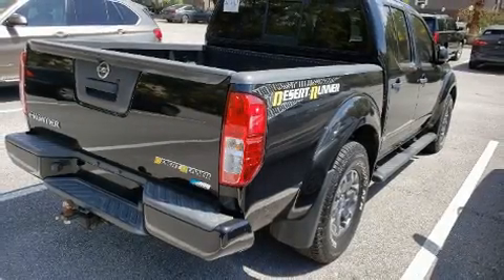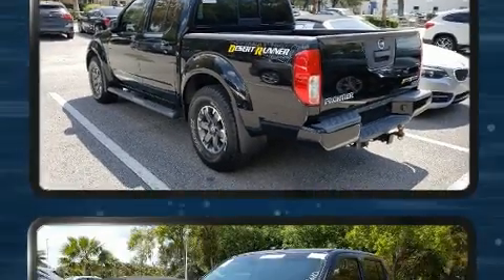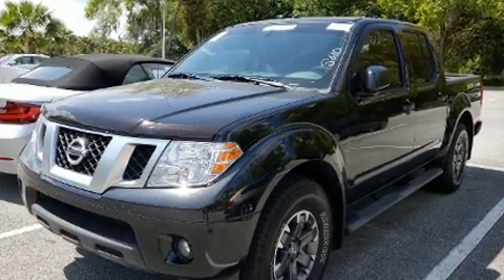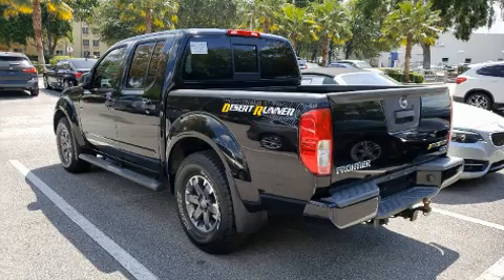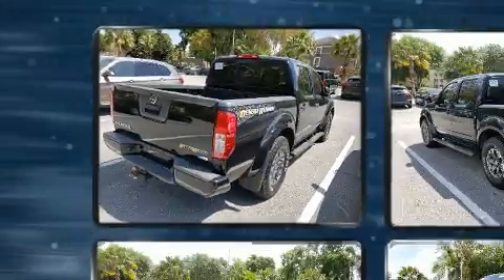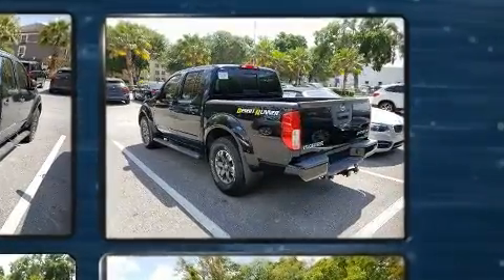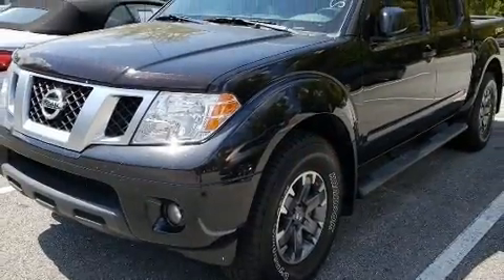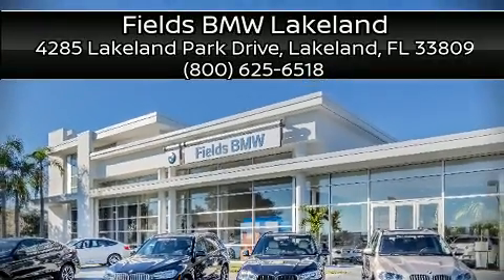2017 Nissan Frontier Desert Runner in Lakeland, FL 33809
Outstanding design defines the 2017 Nissan Frontier. With just over 20,000 miles on the odometer, this midsize truck stands out in its class as affordable practicality with a stylish twist. It features an automatic transmission, rear-wheel drive, and a 4 liter 6 cylinder engine. Top features include front bucket seats, a rear step bumper, air conditioning, tilt steering wheel, remote keyless entry, an overhead console, a bedliner, and 1-touch window functionality. Premium sound drives 6 speakers, providing you and your passengers a sensational audio experience. With side curtain airbags supplementing the rest of the safety network, you can be assured that you and your passengers will experience top-tier protection. It also arrives with a Carfax history report, indicating just one previous owner. Our aim is to provide our customers with the best prices and service at all times. Please don't hesitate to give us a call.